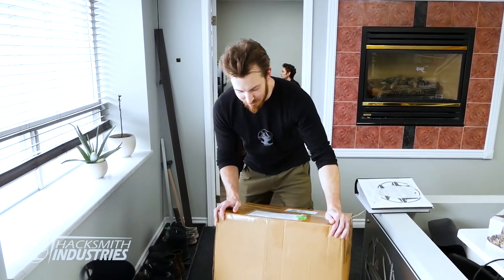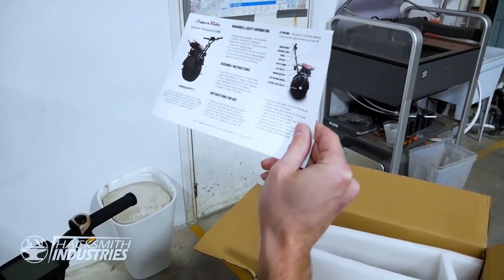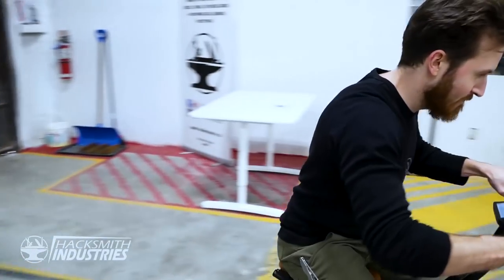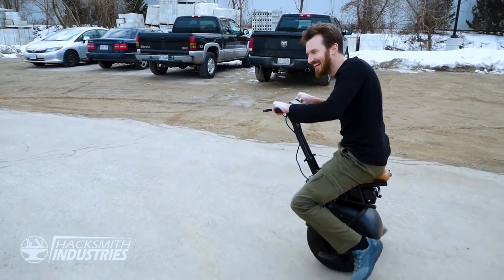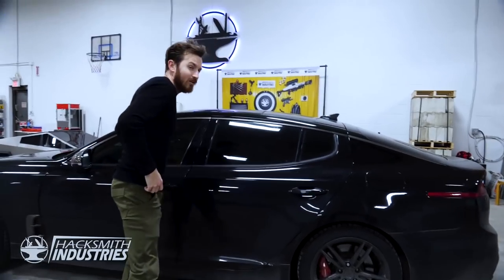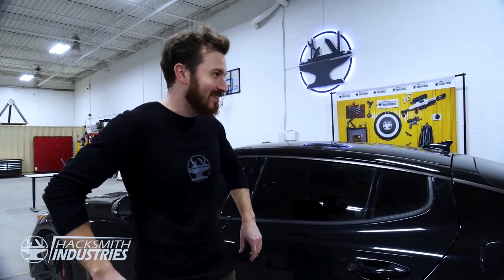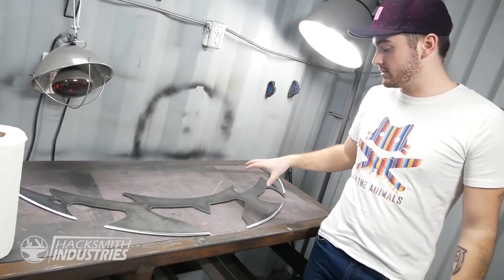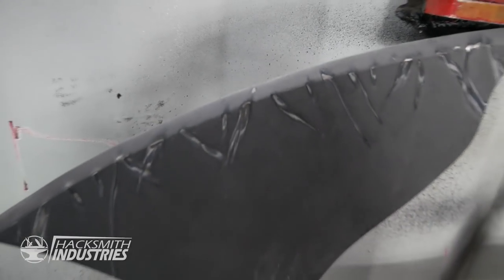Just Another Day at Hacksmith Industries! (Ultimate Indoor Playground!)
SOFTWARE:
CAD ► Solidworks
CAM ► Autodesk HSM

3d Scanner
Drills, drivers, grinders, saws, etc